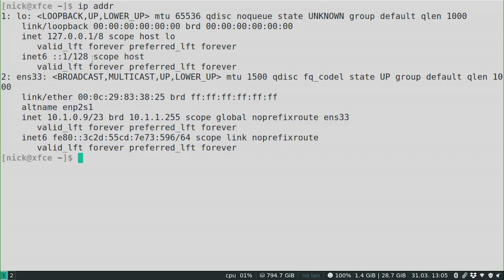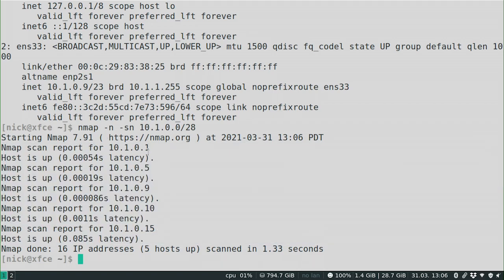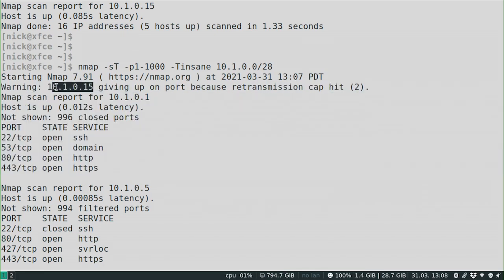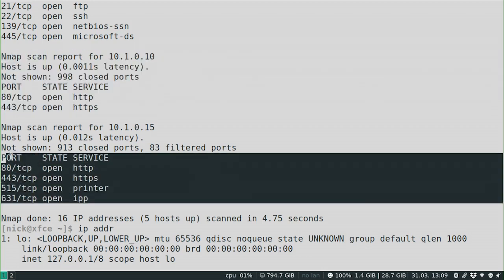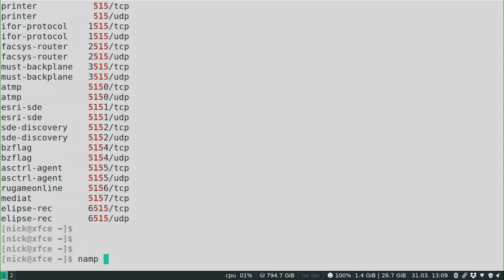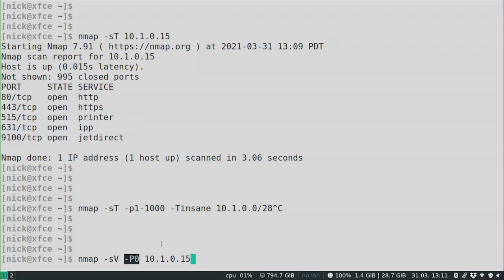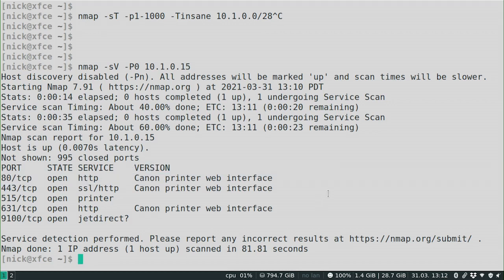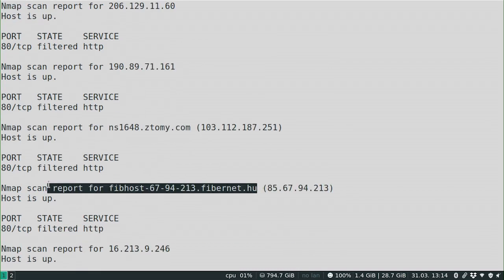26 3 6 Network Scanning Demo